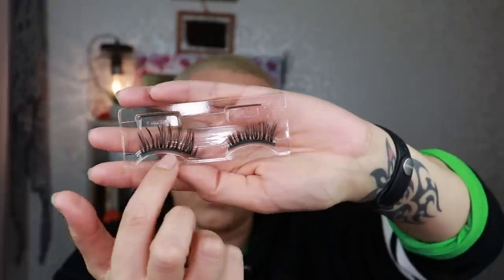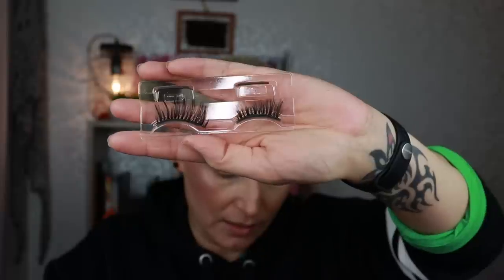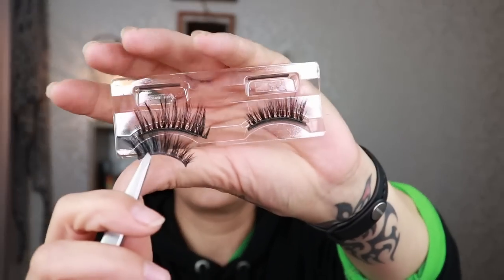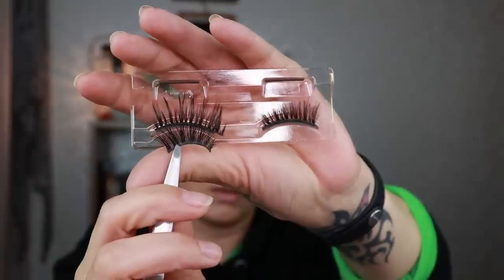MAGNETIC LASHES & LINER FROM ALIEXPRESS! Does it work?? 🤔| Moxielash Dupe??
Welcome my Beauties! Today I'm testing Magnetic Falsies & Liner from AliExpress..Are they a cheap alternative for Moxielash??

My Makeup:

Base:
Primer: Fenty Beauty Pro Filt'r Instant Retouch Primer
              Catrice 1 Minute Face Perfector
Foundation: PS Double Coverage in Beige (Primark)
Concealer: Catrice 1 Drop Weightless Coverage in 010
Powder: Hourglass Veil Translucent Setting Powder
Bronzer: Ame Beauty Smooth Finish Pressed Powder Bronzer
Blush: Creative Cosmetics Mineral Blush in Dora
Highlighter: Essence Good Vibes, Good Memories Duo Highlighter

Eyeliner: Revolution Renaissance Flick
Eyepencil: Essence Longlasting in Go Green

Lippie: Lookx Lipgloss in 03?

P.O.Box/Postal Address:
t.a.v. Nikki Raven
Sluisdijkstraat 56
1781 EJ Den Helder
the Netherlands